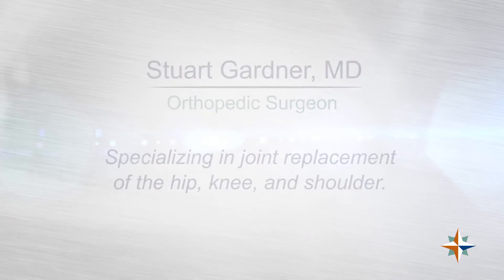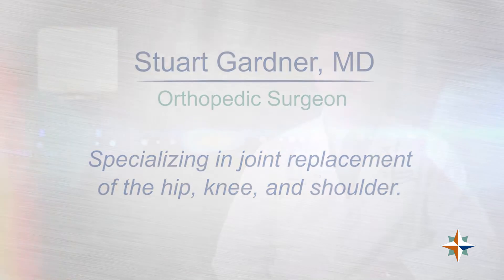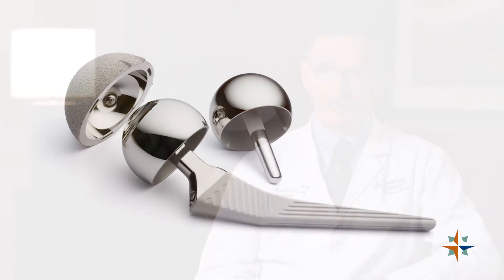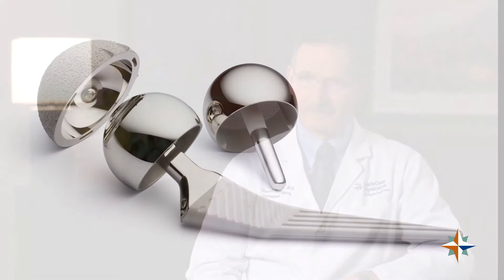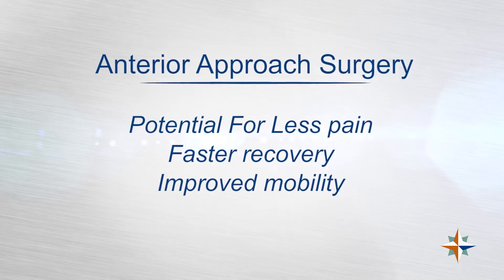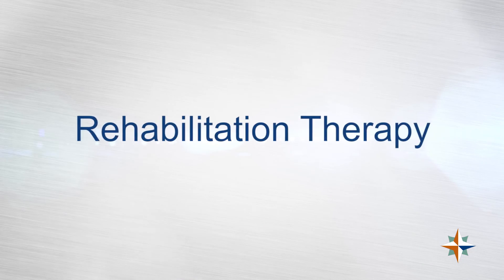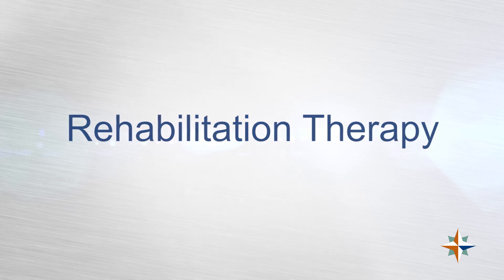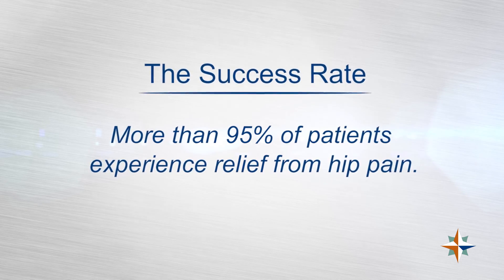Total Hip Replacement - LewisGale Hospital Montgomery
Dr. Stuart Gardner explains what a total hip replacement is and how it works.